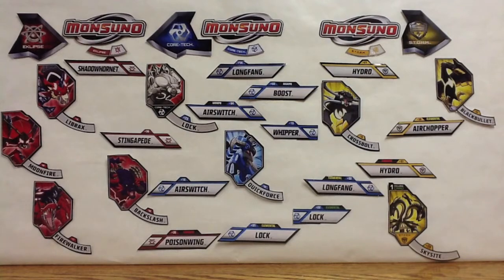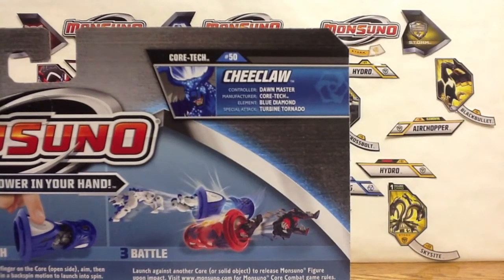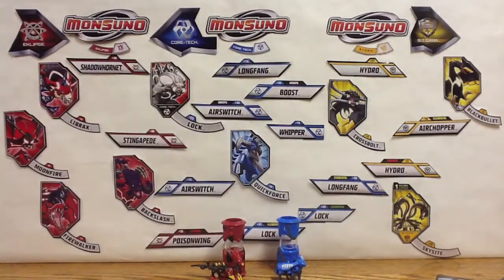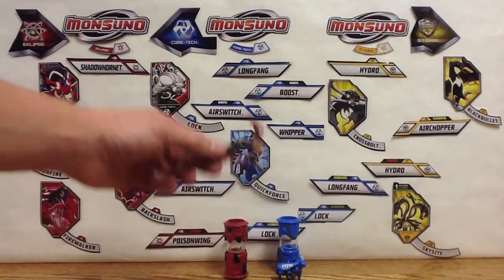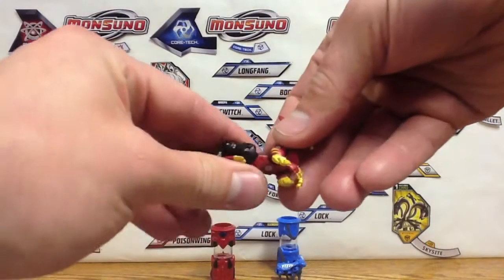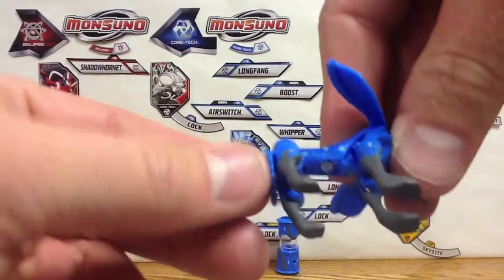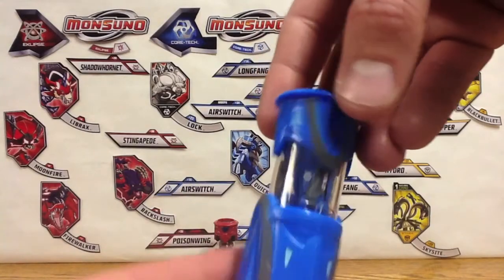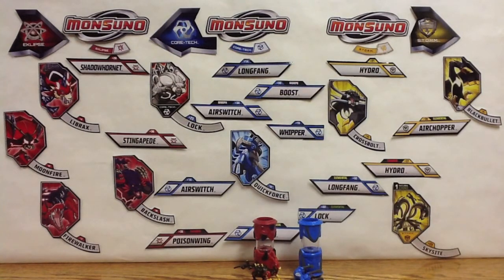Wave 4 Monsuno Toy Opening - #52 Elemental Dragonburn Eklipse #50 Cheeclaw Core-Tech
Wave 4 opening of Elemental Dragonburn and Cheeclaw. Really cool design to Dragonburn.